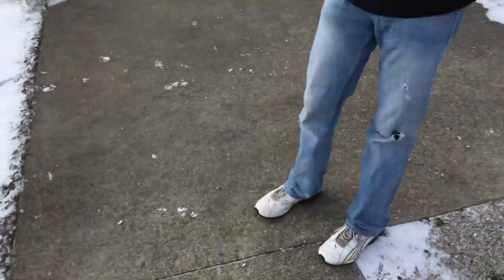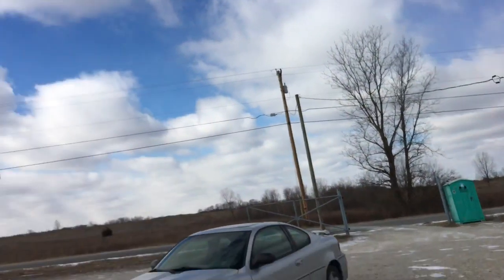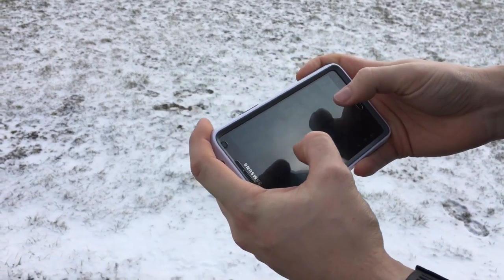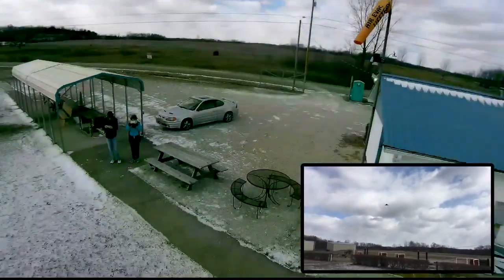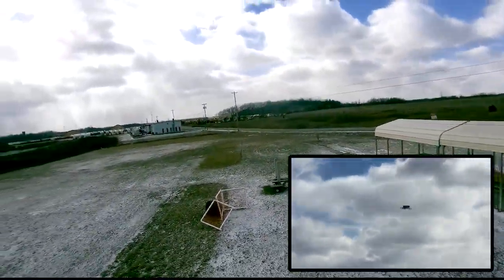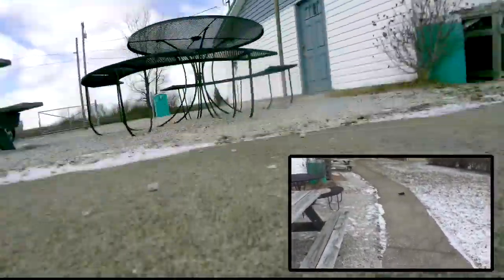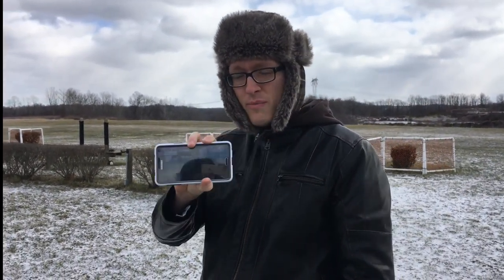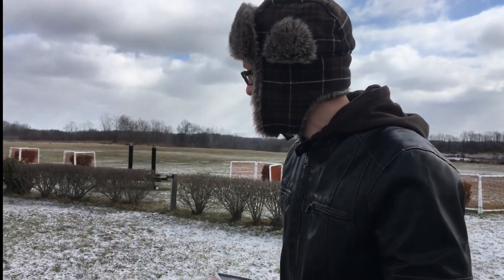Elanview Cicada Flight Impressions - HD Travel Drone - TheRcSaylors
Elanview Cicada is charged and ready to fly!  The Cicada Drone uses your phone to fly and record, which is awesome because it reduces the extra stuff you've got to have to put a drone in the air.  This is sweet for those that like to travel!  The Elanview Cicada shoots 1080p video right out of the box.  Resembling an old school video camera with "wings" it really is a unique drone that we can't wait to fly for you!  Let's have some fun!